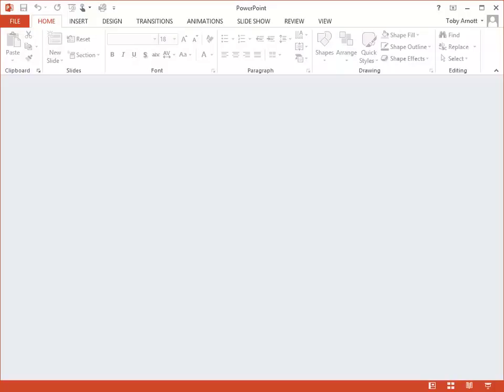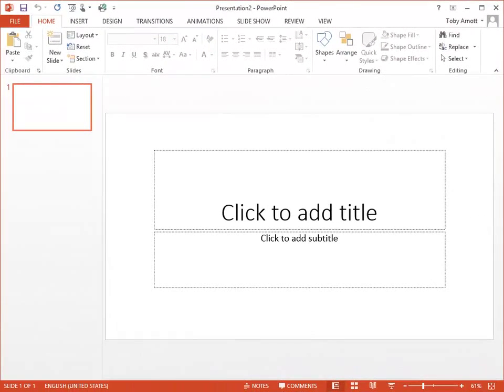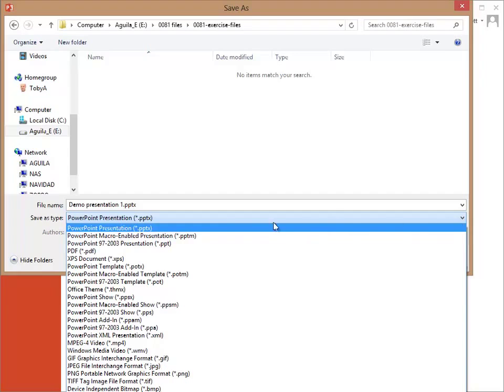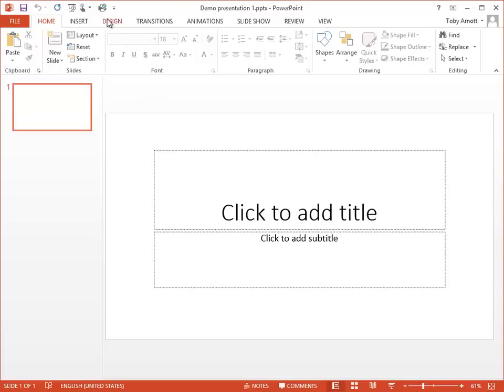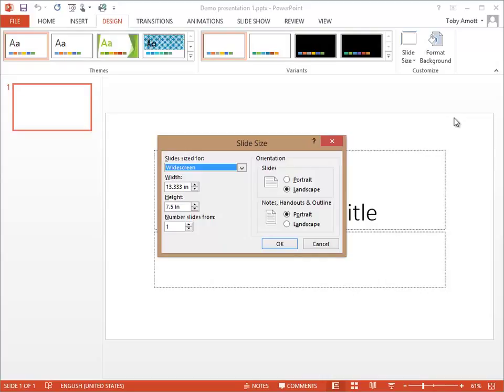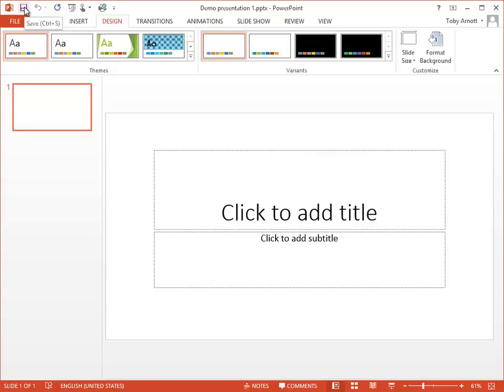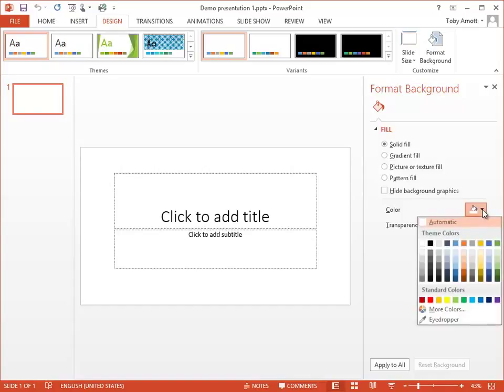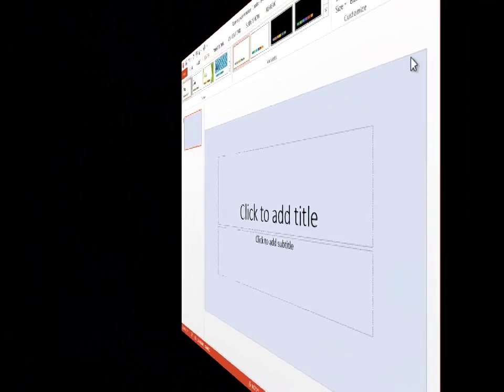Powerpoint 2013 Tutorial - New Blank Presentation,Slide Size, Orientation and Background